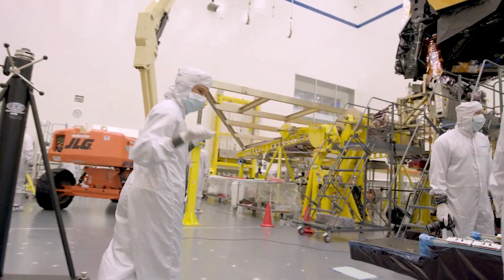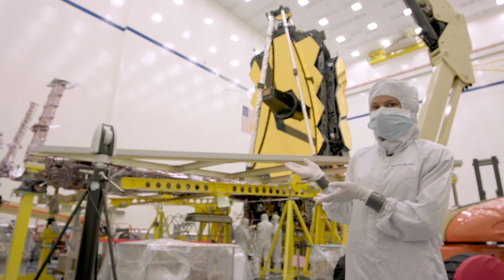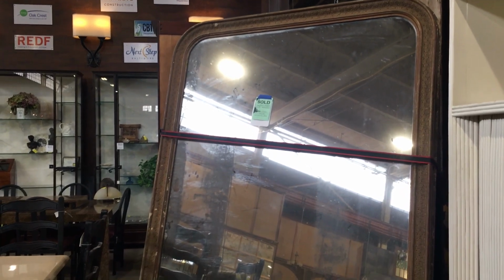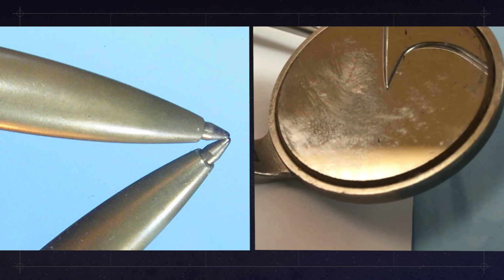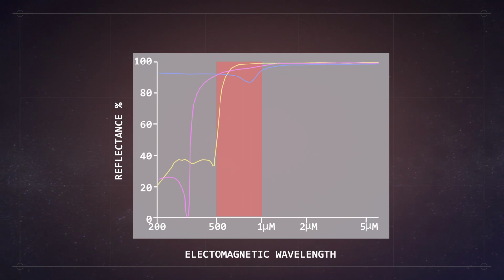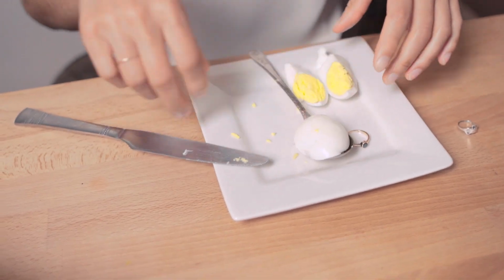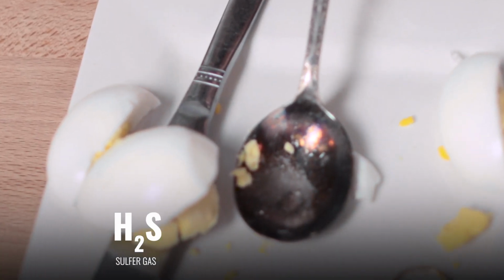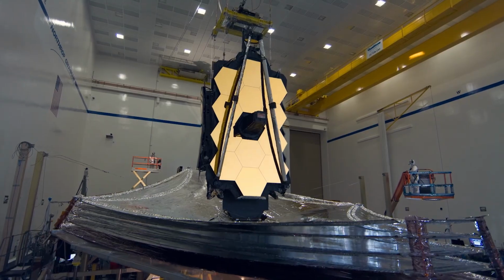1 Elements Gold 1